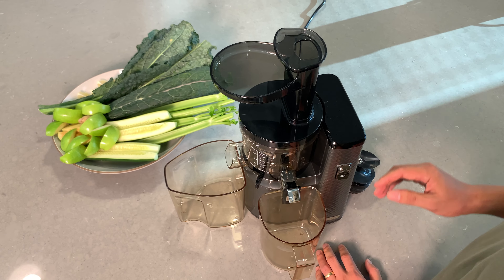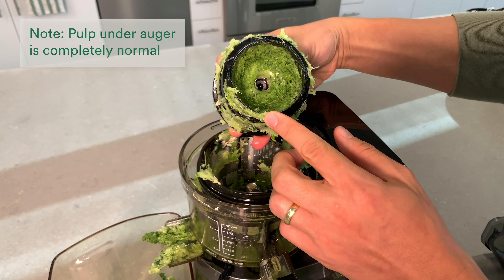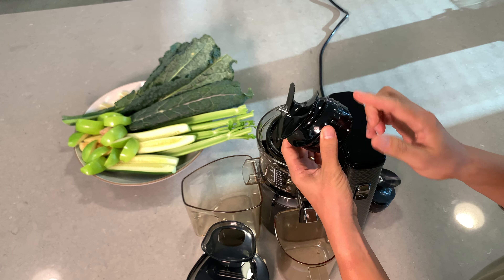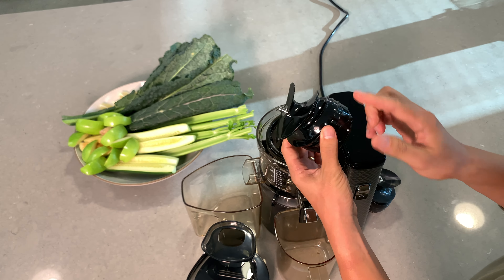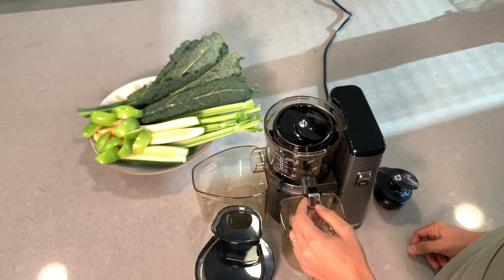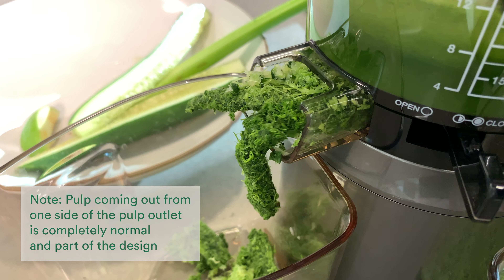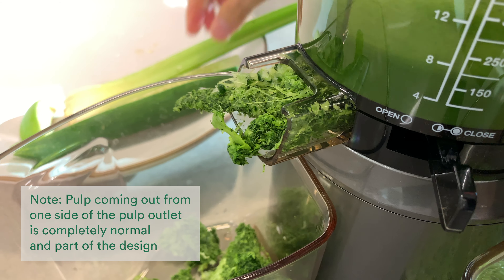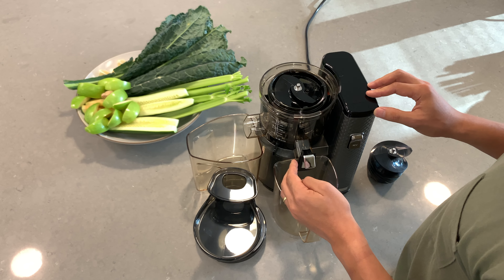Pulp Exit Design | Nama Cold Press Juicer Vitality 5800 | J1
"Cultivating wellness rituals that inspire a better tomorrow."

MB01PRSRCPDQ96N